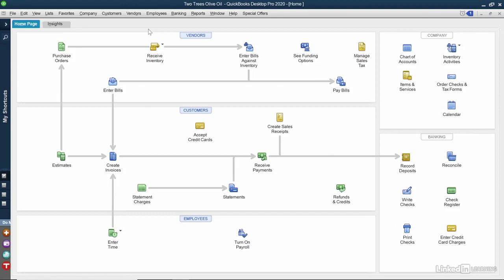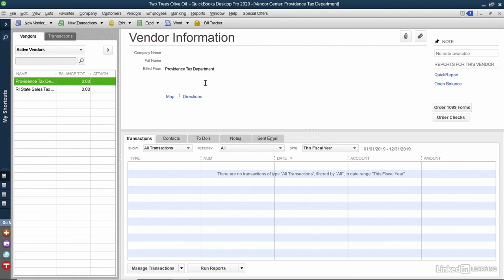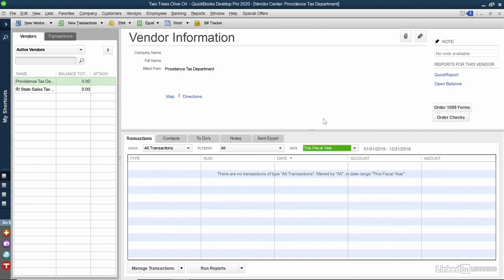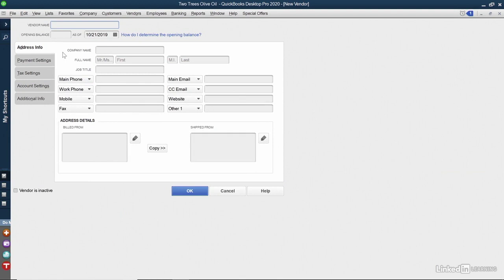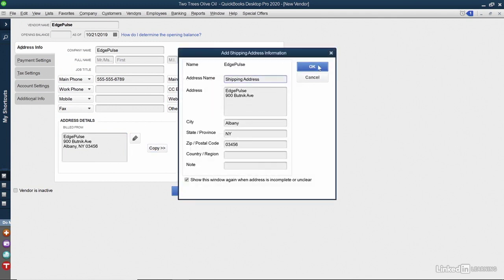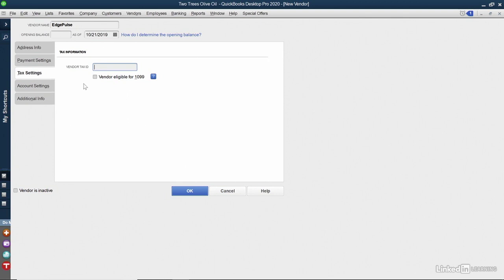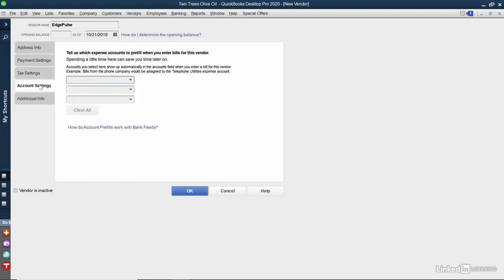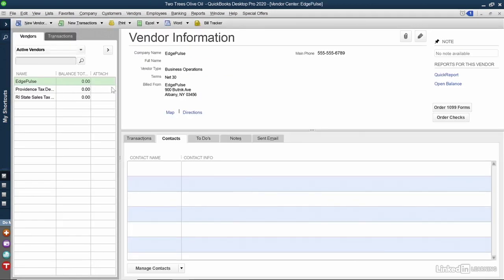22 Create and edit vendors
QuickBooks Pro 2020 Essential Training
Create and edit vendors